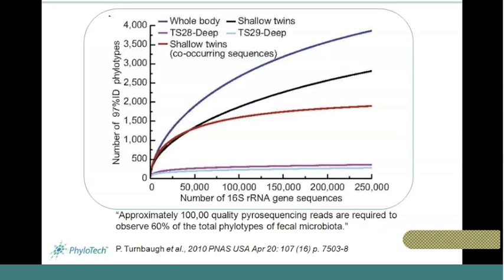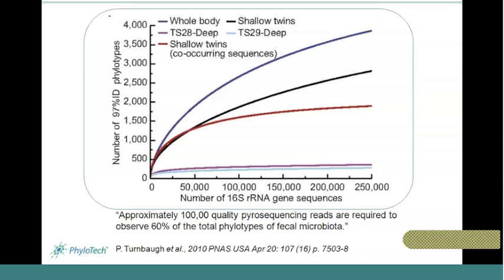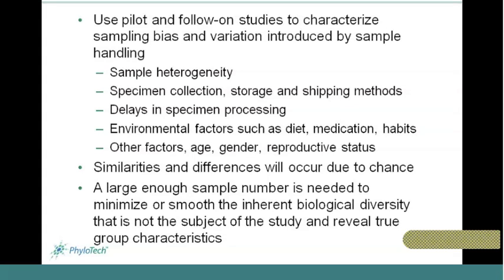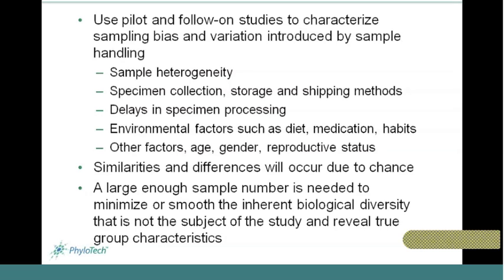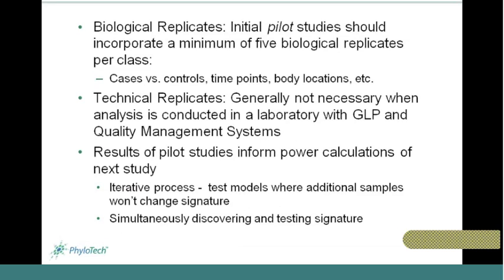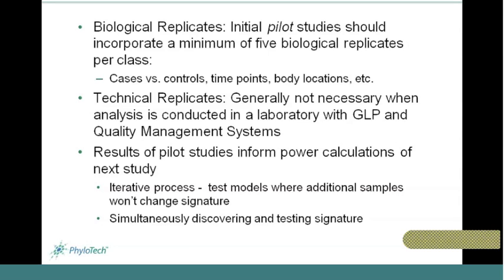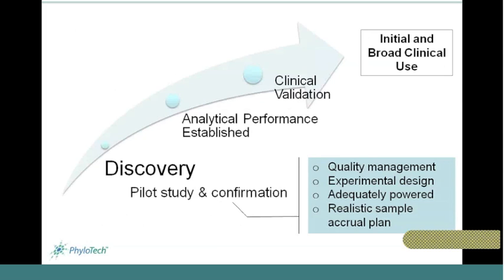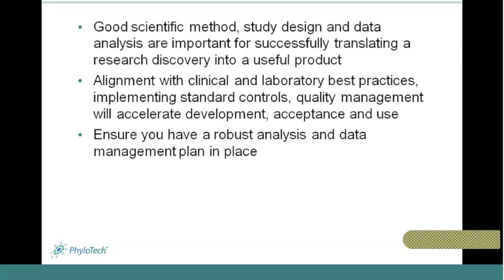PhyloTech Webinar - Designing a Microbial Biomarker Discovery Study - Part 4